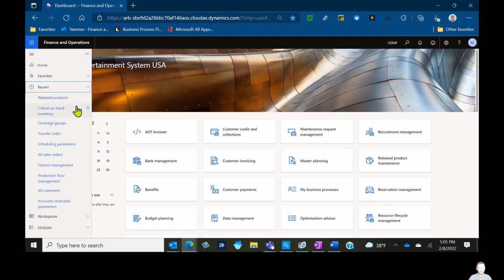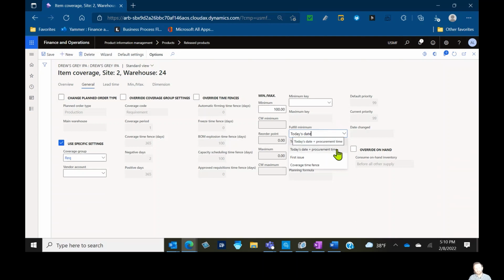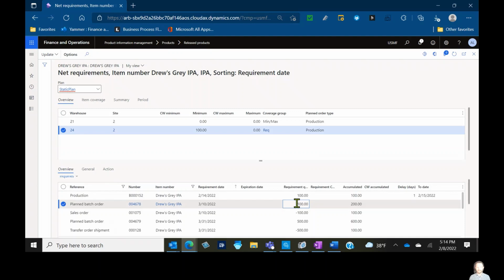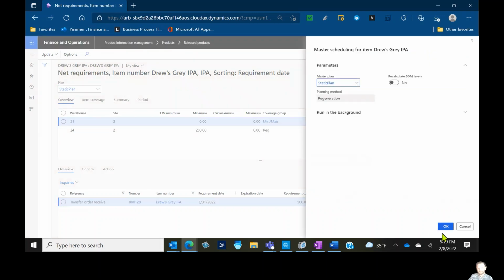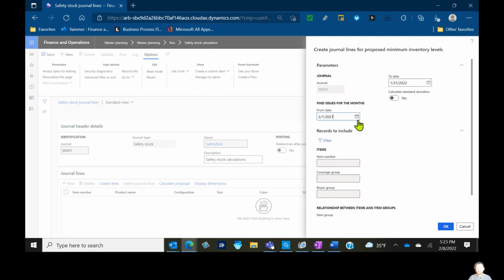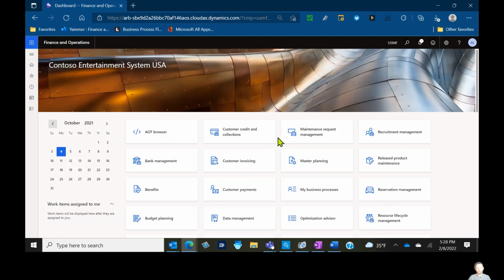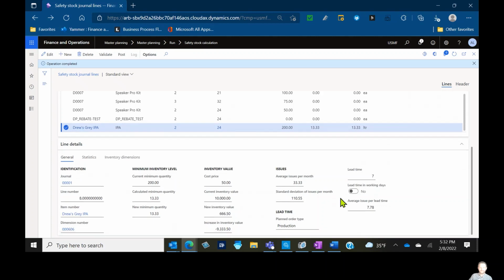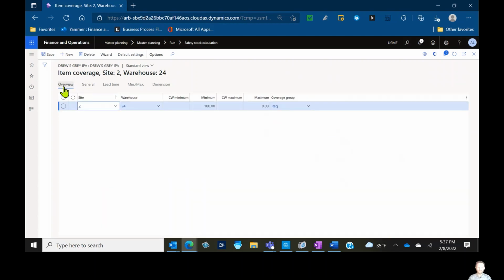Dynamics Unplugged - Master Planning Safety Stock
Learn all about Safety stock/Minimum inventory levels in Dynamics 365 Finance and Operations / Supply Chain Management, including: manually setting Item coverage, automatically calculating minimum inventory levels, and configuring when Safety stock should be replenished.